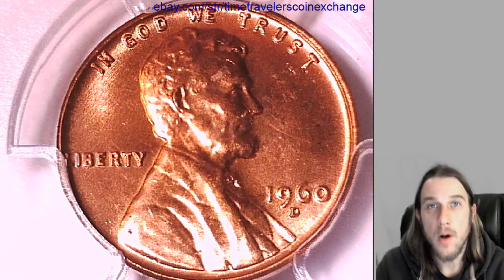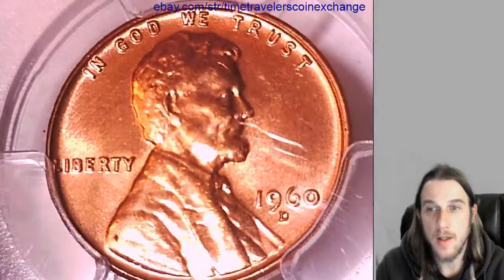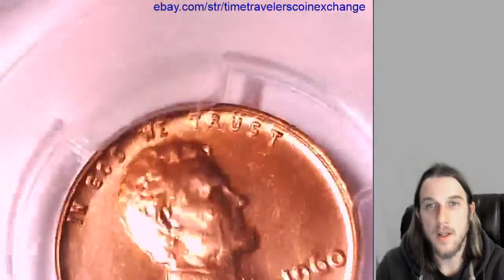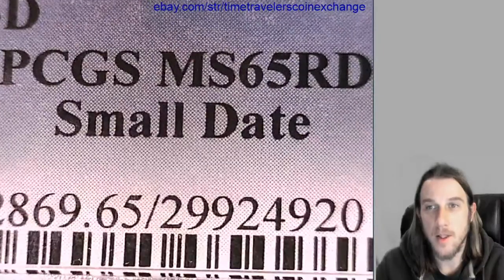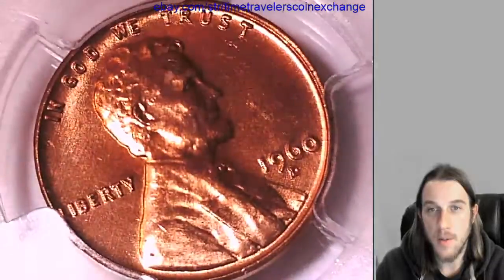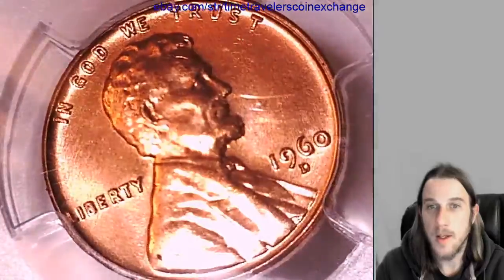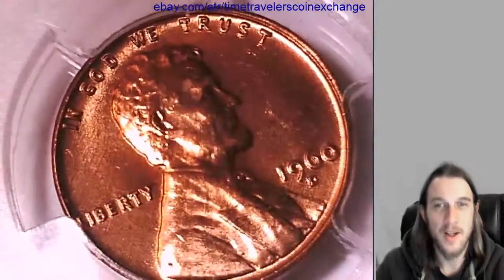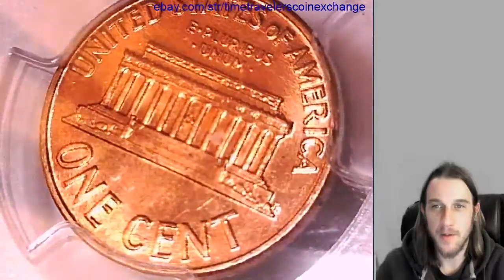Coin Video of 1960 D Lincoln Memorial Cent PCGS MS 65 RD Small Date 29924920 Video